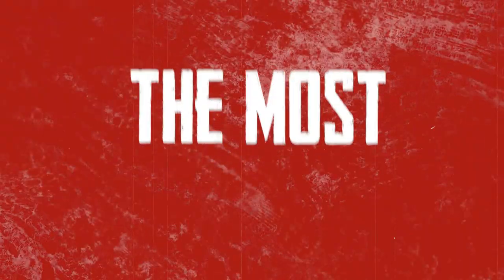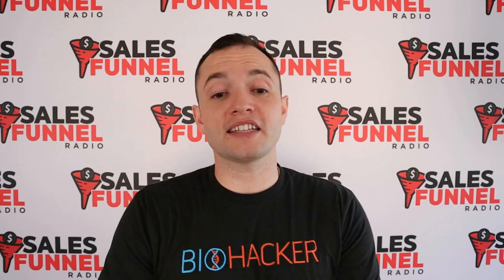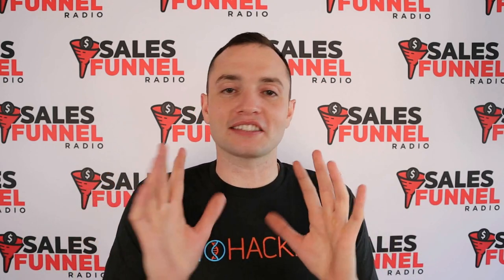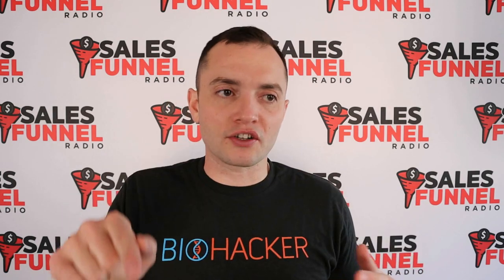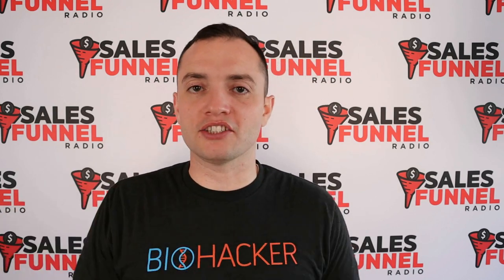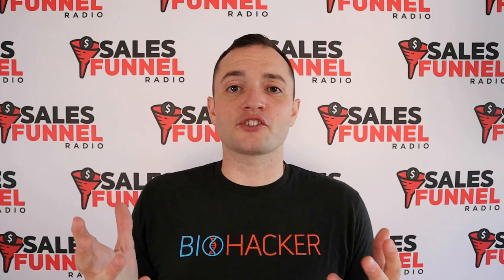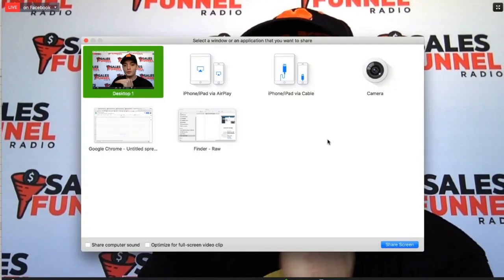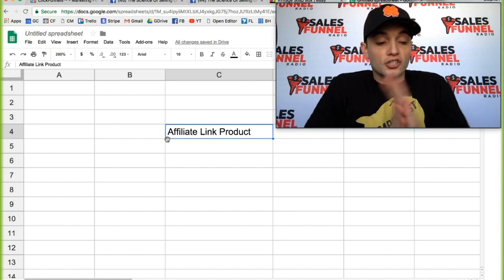Case Study - Turn Socks Into an Offer - Episode 180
Offer creation is for any product or service in any industry at any price point. It has nothing to do with building a funnel and can be done offline, online, or in person.